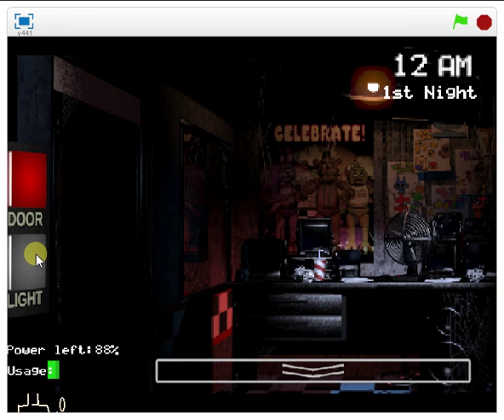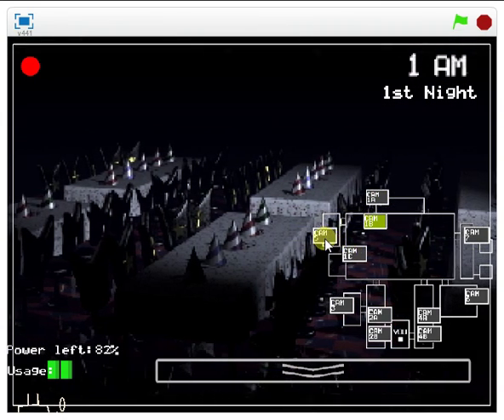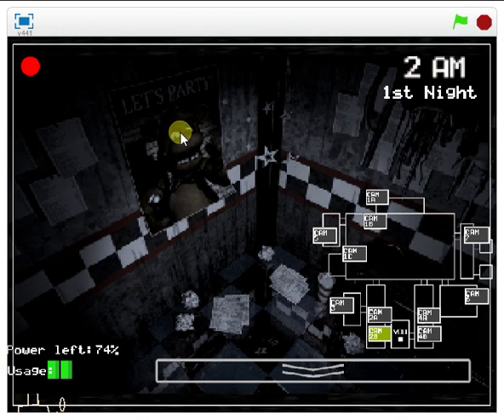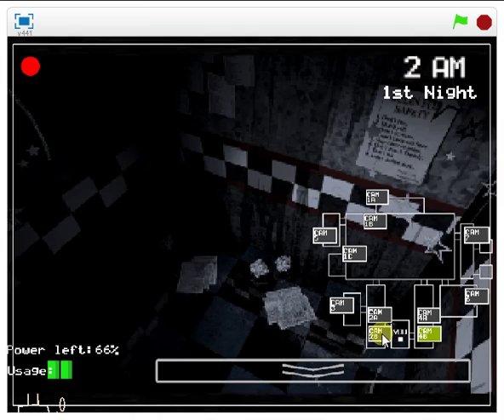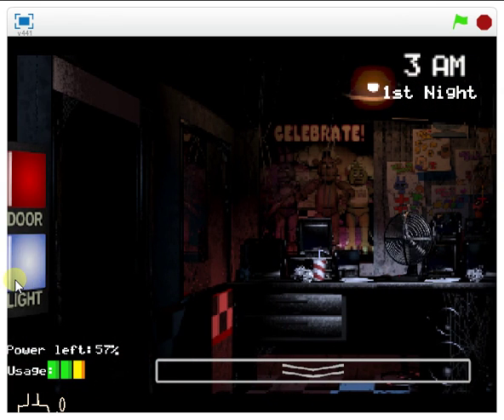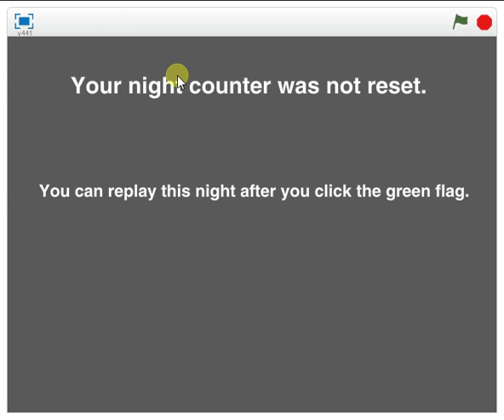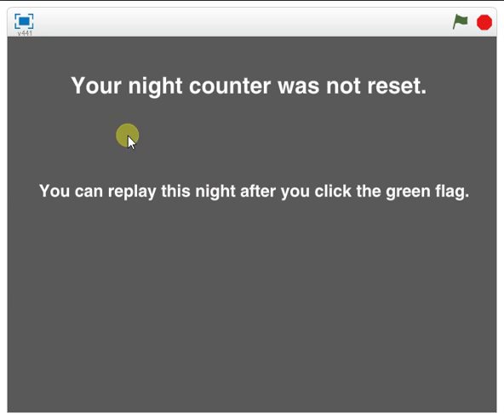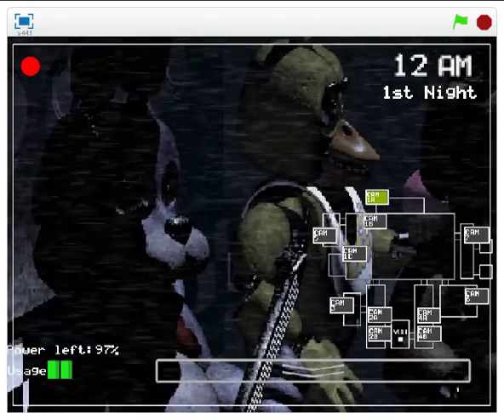Mask teen and Haytanalinda Bitstrips play five nights part 1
I finally play five nights at freddy